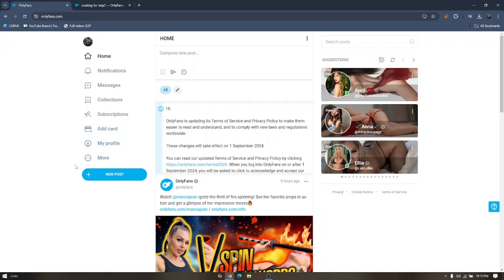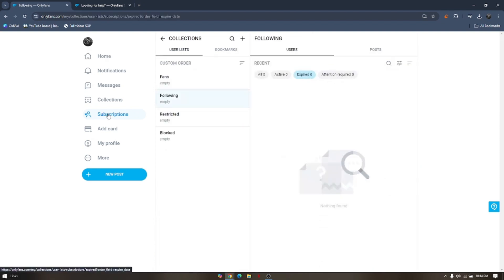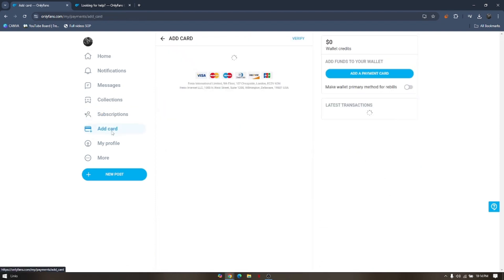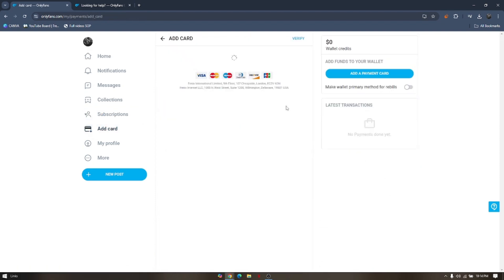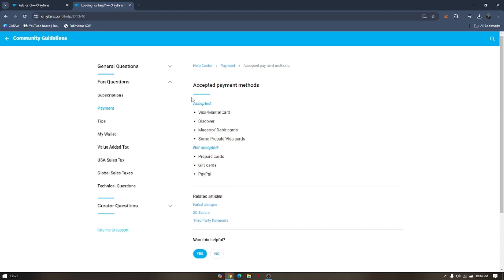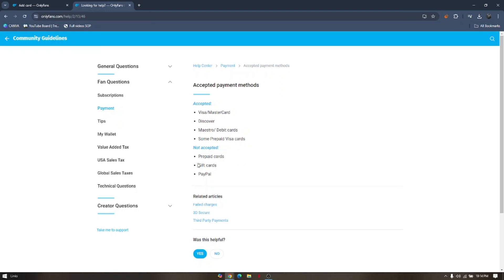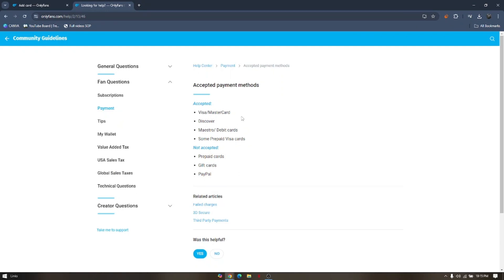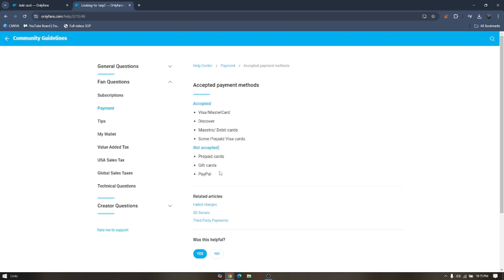HOW TO PAY FOR ONLYFANS WITH PAYPAL (FULL GUIDE)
Learn how to pay for OnlyFans with PayPal in this full guide. I will walk you through the steps to use PayPal for your OnlyFans subscriptions and payments. Discover how to link your PayPal account, make secure payments, and manage your transactions effectively. Whether you're a new user or looking for an alternative payment method, this video will help you navigate the process smoothly.

0:00 INTRO
0:05 TUTORIAL